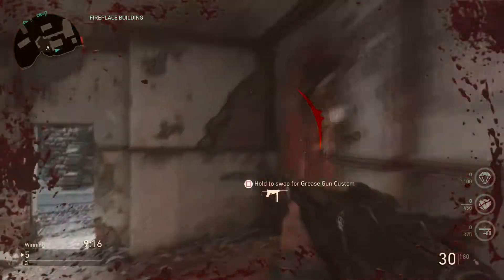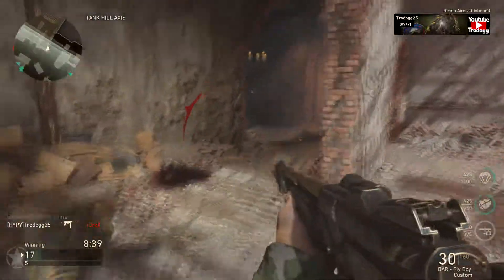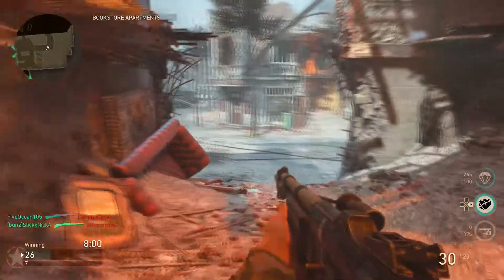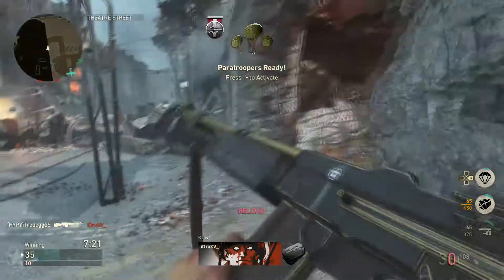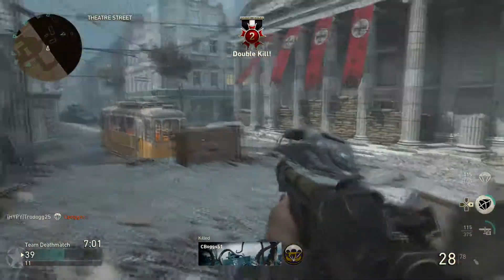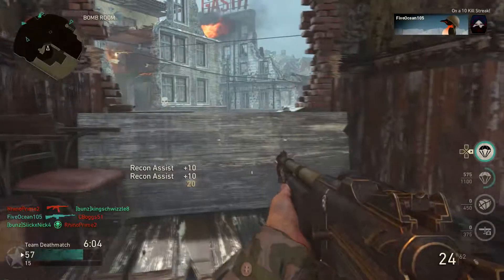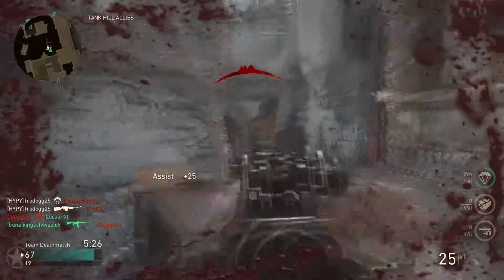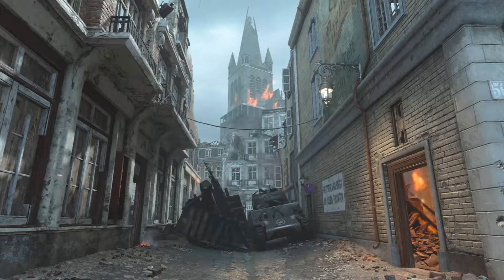V2 Rocket in COD WWII Fail (Flawless TDM w Vicious Medal in WW2)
V2 Rocket in COD WWII Fail